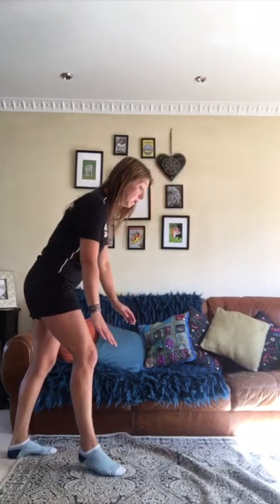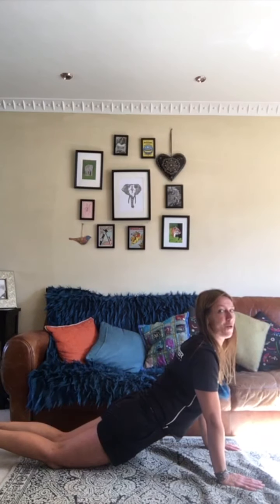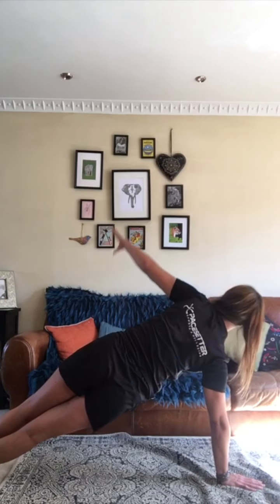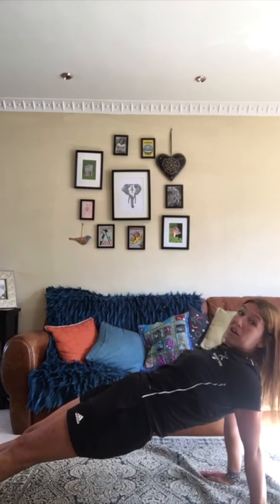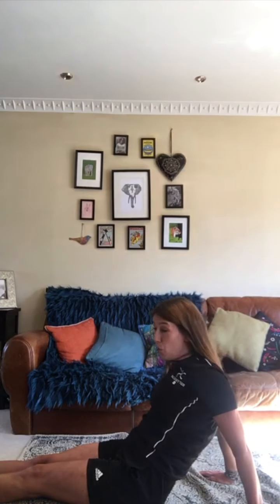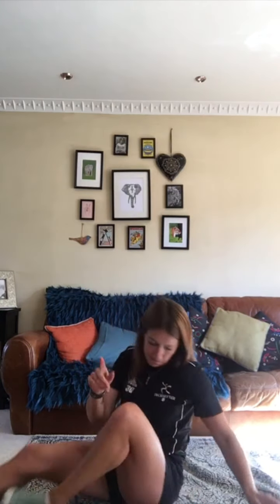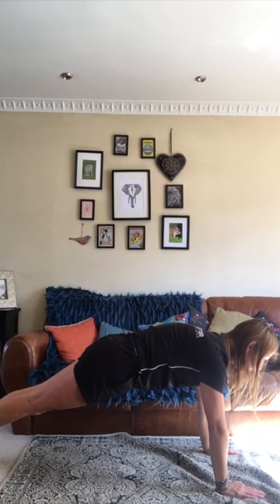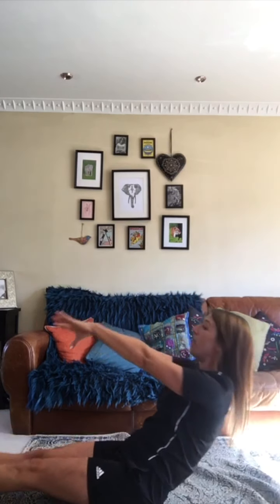Pacesetter@Home - Gymnastics - Routine 1 with Emma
Shapes - Emma puts together a gymnastics routine - starting with shapes